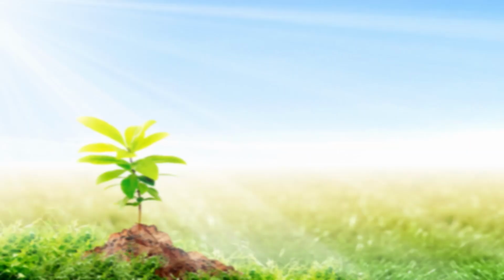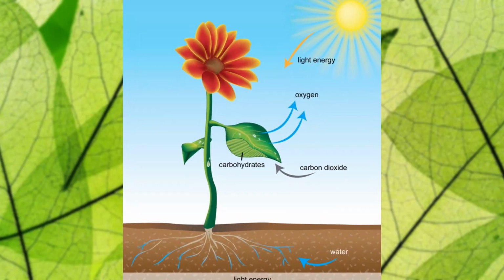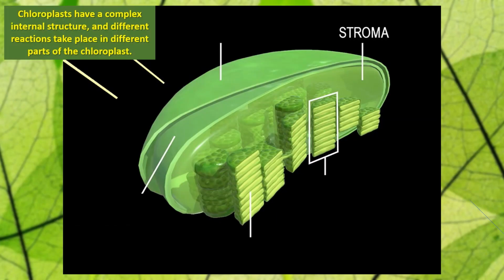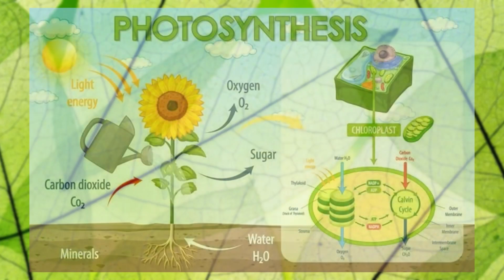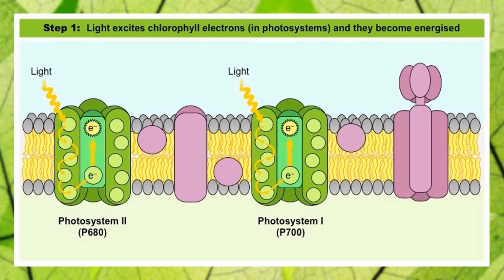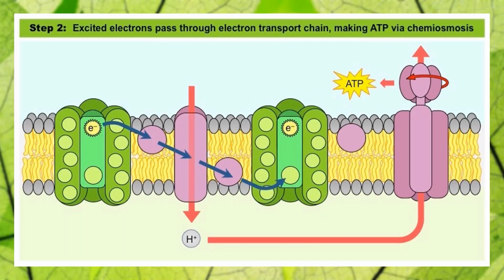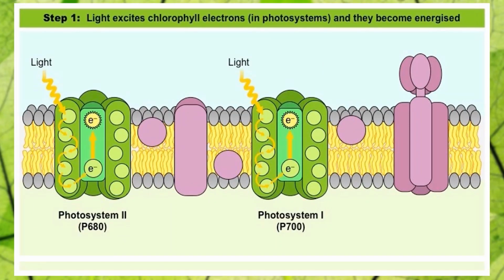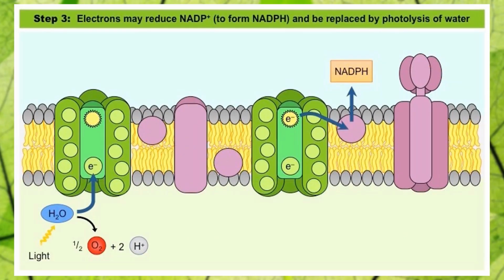Lesson 10 Photosynthesis-Light Dependent Reactions